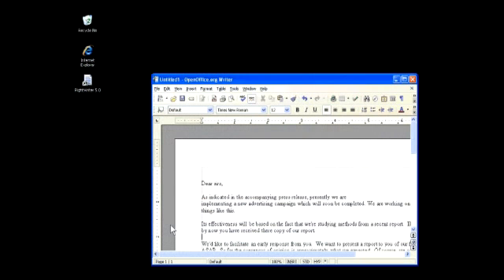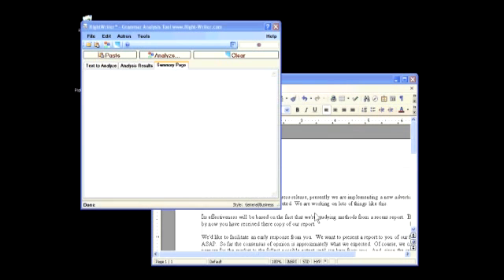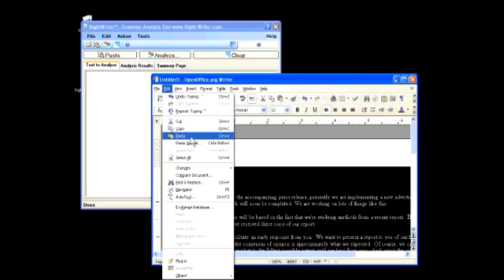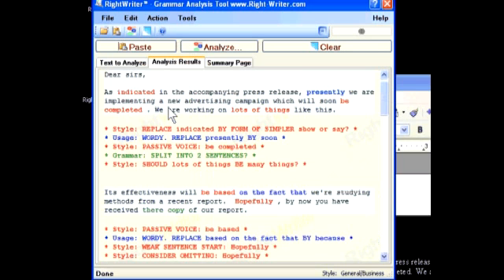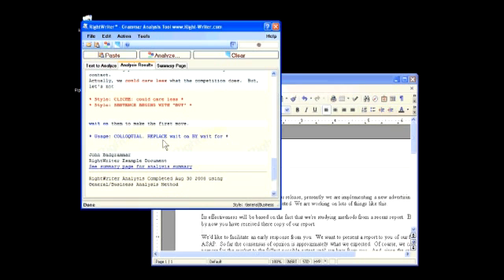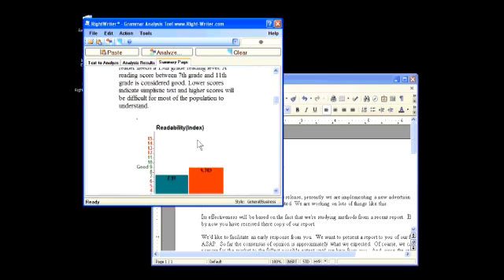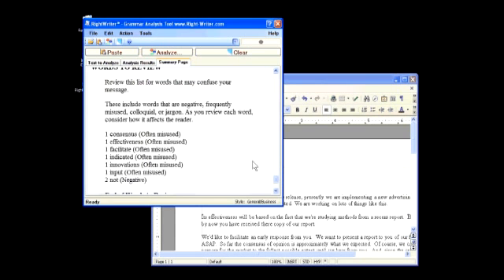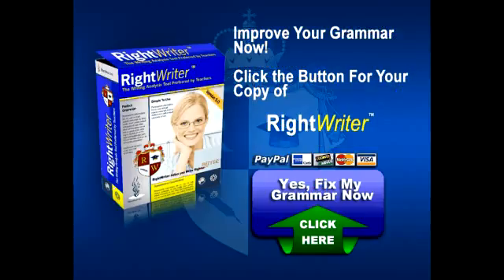RightWriter Grammar Correction Demonstration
Shows how to use RightWriter to fix grammar errors in your writing. Avoid mistakes that could be embarassing in your email, website, school work, or business writing.